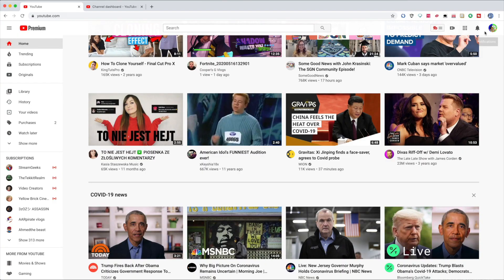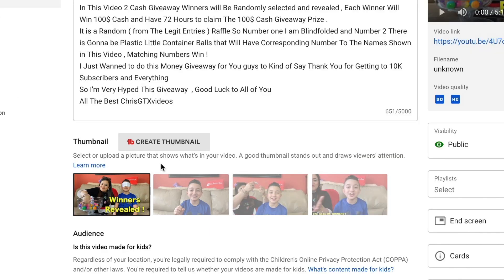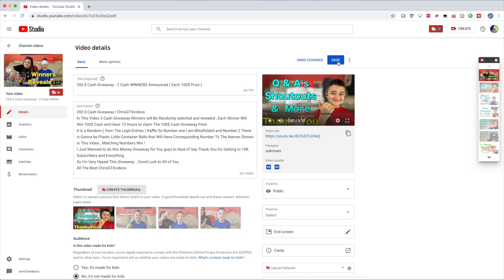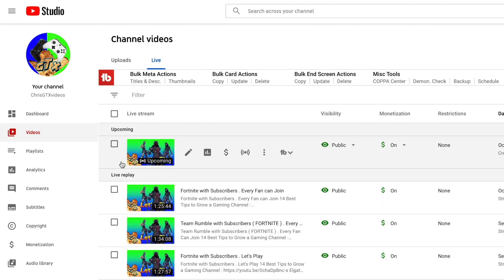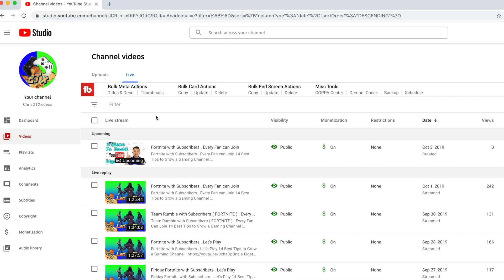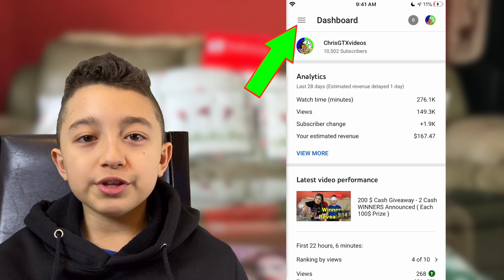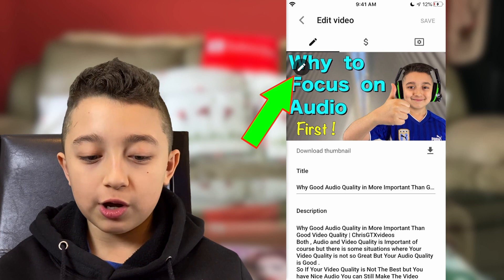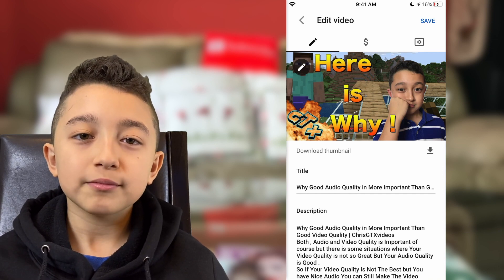How to Upload Custom Thumbnails on Youtube ( Computer , Livestream & Mobile )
How to Upload Custom Thumbnails on Youtube | ChrisGTXvideos
to  Grow on Youtube You definitely Need Custom Thumbnails
Youtube Just Gives You like 3 Standard SnapShots of The Video and That's not Even Close to be Ok for Most Youtubers , Your Thumbnails have to stand out if you want Your Videos to get Views .
Having Nice Custom Thumbnail is as Important as Great Video Title .
It's Actually Pretty easy To Upload Your Custom thumbnails on Youtube .
First Make Sure Your Channel is Verified to Have Enabled Custom Thumbnails o youtube and other features ,

Then you Basically Go to Youtube studio on Computer , Be Logged in First .
Then Choose any video that You want to change Your Thumbnail on and on The bottom of titles and description ETC. You should see The Youtube selected Thumbnails , Click The 3 Dots on That Thumbnail and Change it to Your Custom Thumbnail.